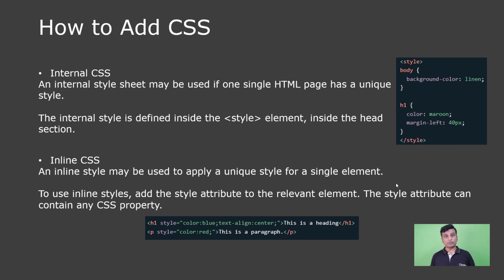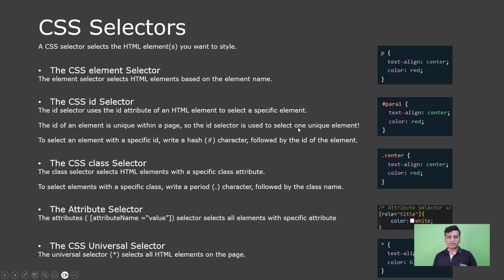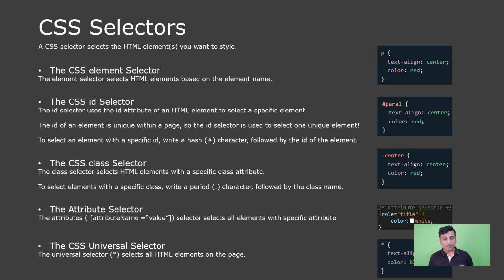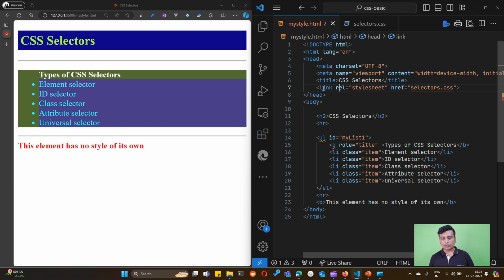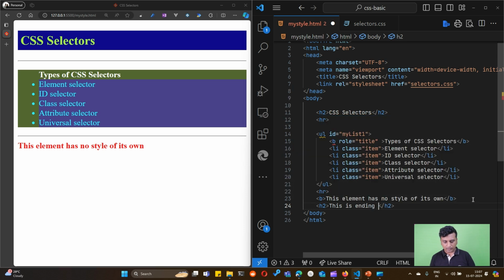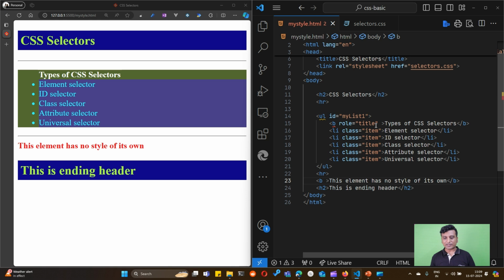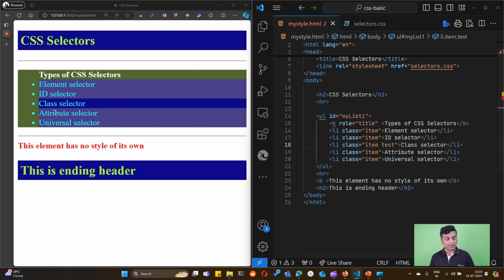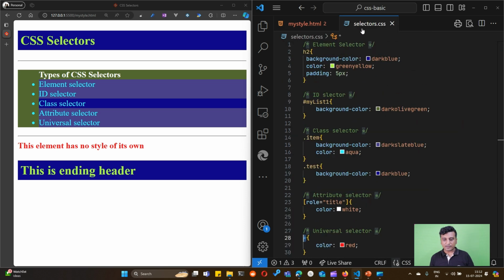02 CSS Selectors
Using Selectors in CSS, a very important topic to understand before you proceed.